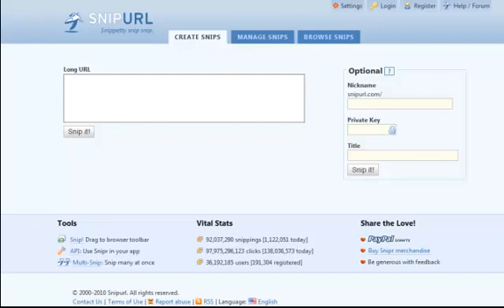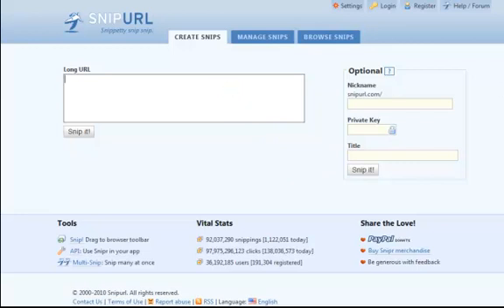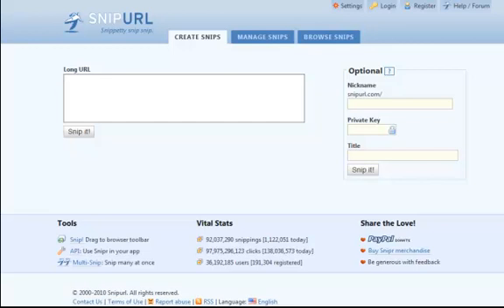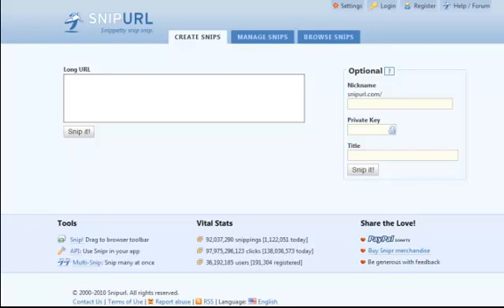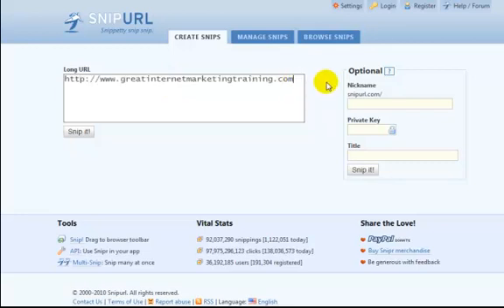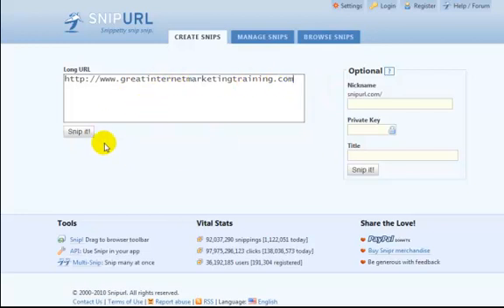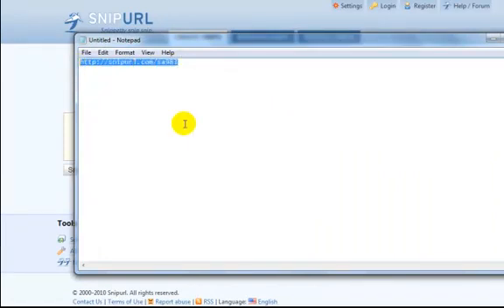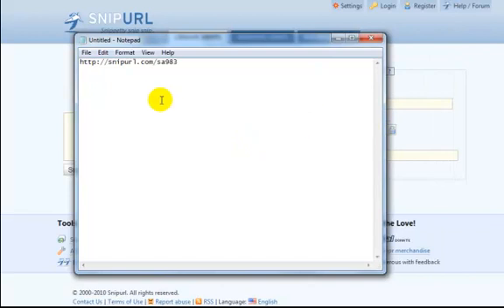How To Use SnipURL to Shorten Long Website Addresses